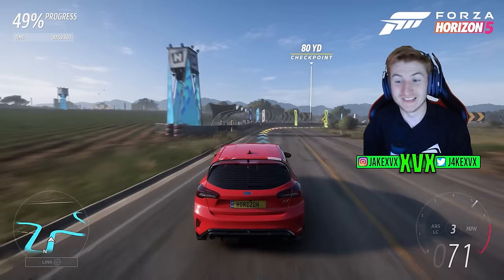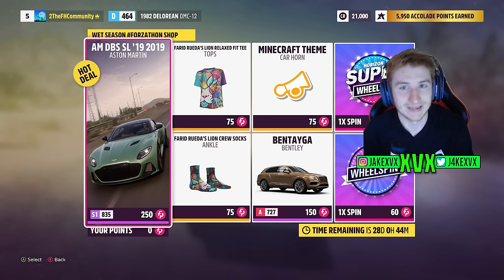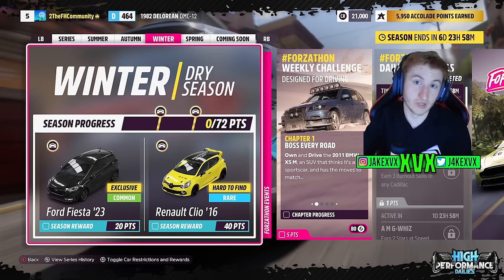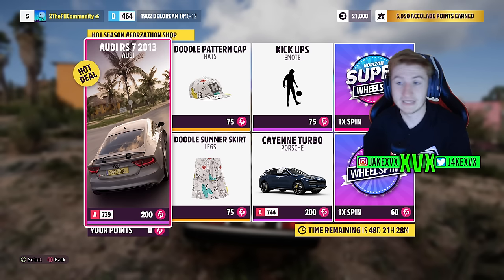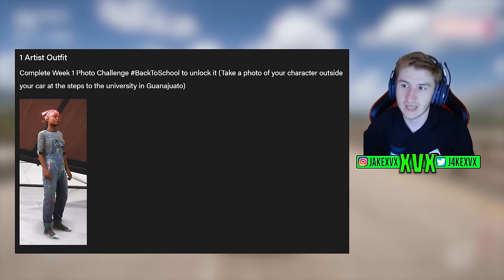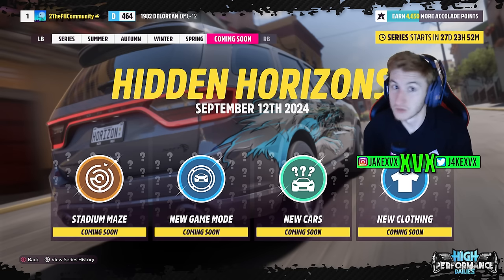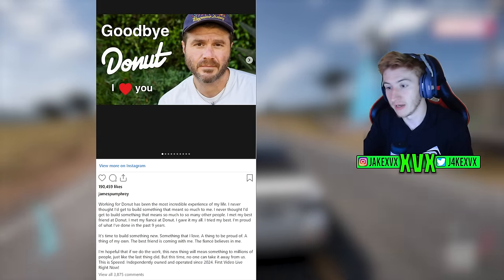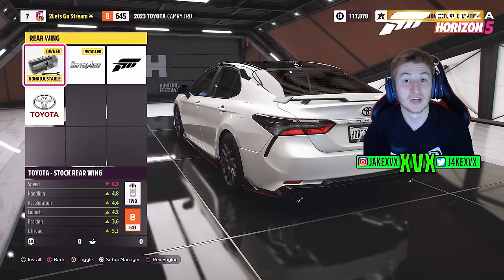Forza Horizon 5 Series 37! 4 New Cars, New Races + More!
Series 37 - High Performance Dailies is here! Everything you need to know is in this video.